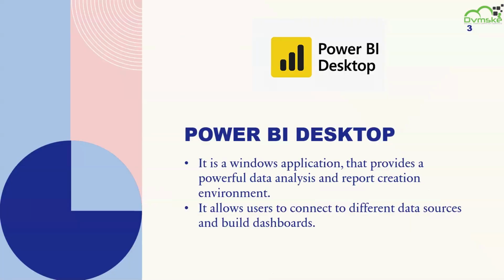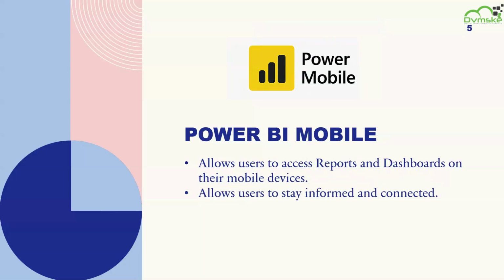Components of Power BI || 3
In this video, we’ll explore the different components of Power BI including Power BI Desktop, Service, Mobile, Report Builder, and Report Server. These components together form the complete Power BI ecosystem, enabling data connection, transformation, visualization, sharing, and reporting across various platforms.

This video consists of:
00:00-00:10→ Introduction
00:10-00:27 → In this Video
00:28-00:38 → Power BI Desktop
00:39-00:47 → Power BI Service
00:48-00:57 → Power BI Mobile
00:58-1:09 → Power BI Report Builder
1:10-1:20 → Power BI Report Server
1:21-1:31 → In the Next Video